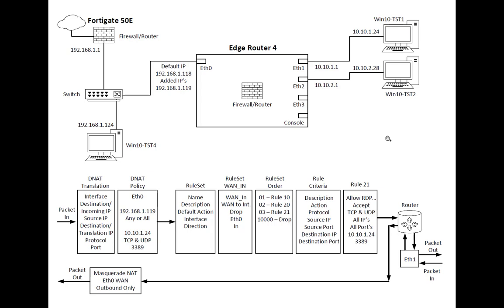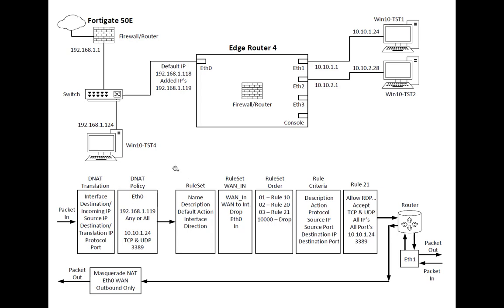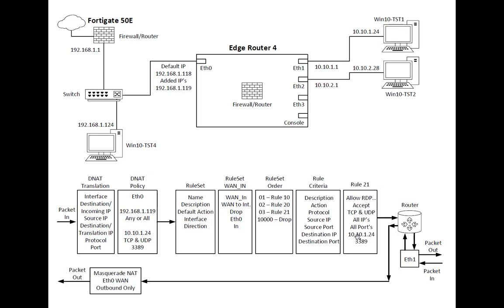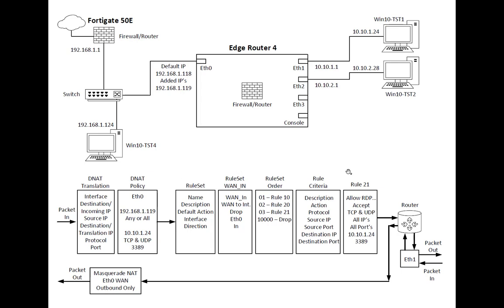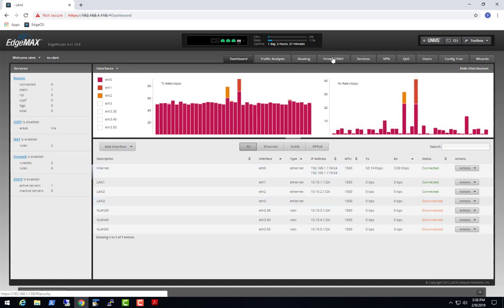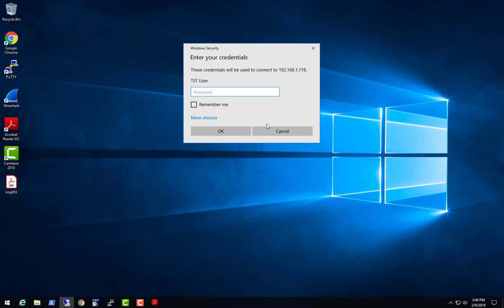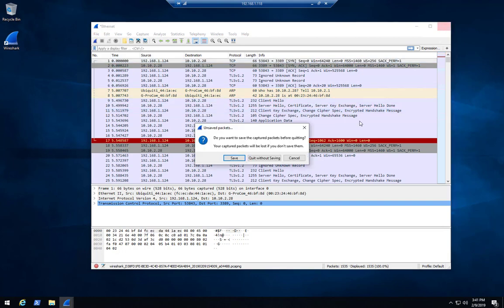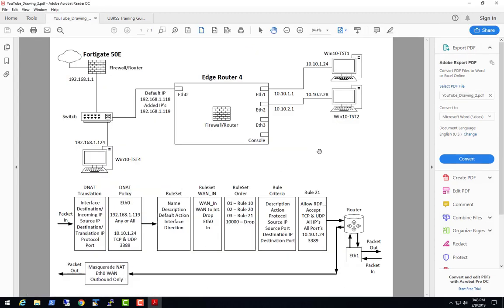03 Firewalls Ubiquiti EdgeRouter4 - More DNAT and Port Forwarding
I've included a much better drawing than the last video I did.  Hopefully everything is easy to follow.